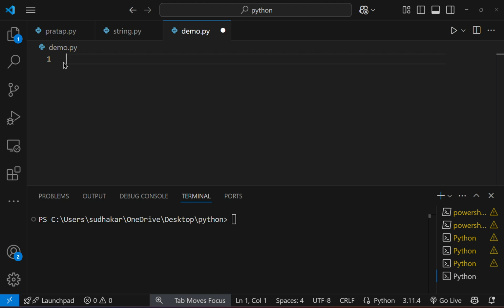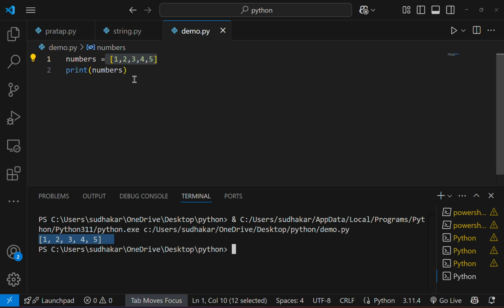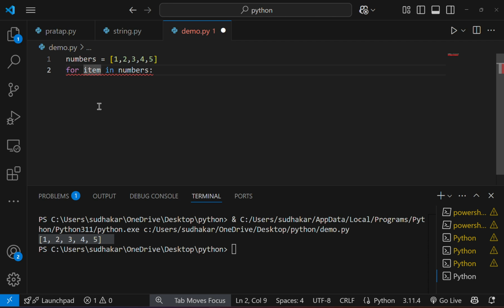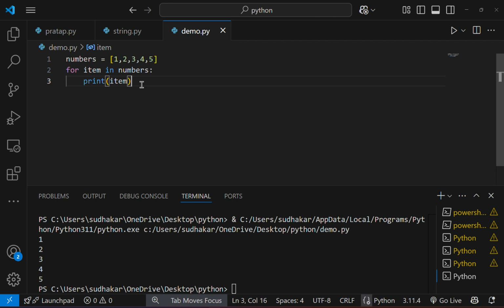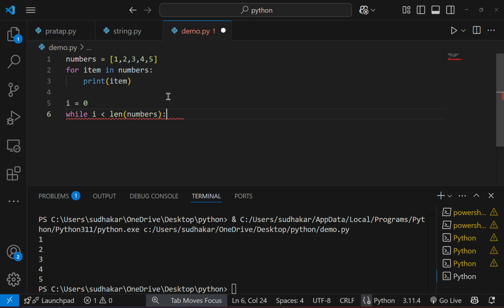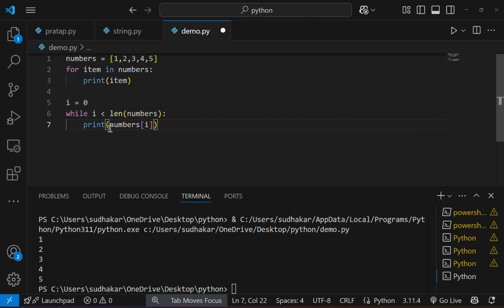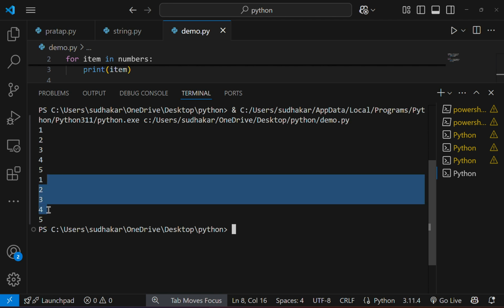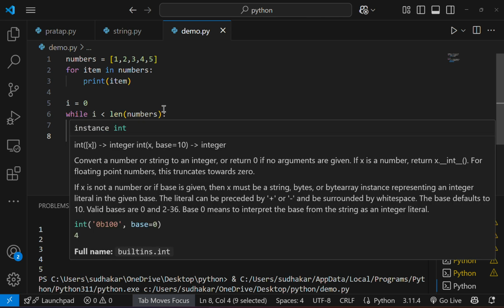🔥 Master Python for Loops in Minutes! 🚀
Want to master Python for loops? 🤯 In this tutorial, I'll break down how for loops work in Python, with simple explanations and hands-on examples!

✅ Learn the basics of iteration
✅ Understand range() and looping through lists
✅ Optimize your code with loops